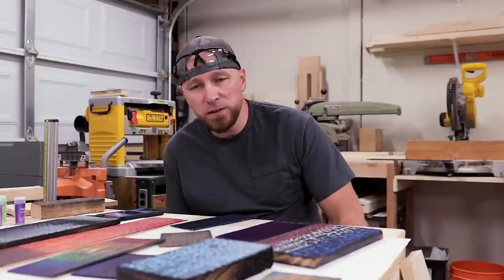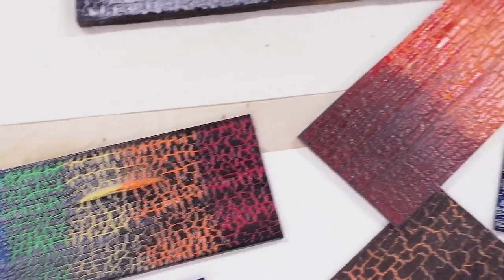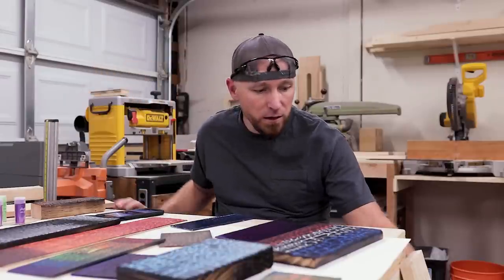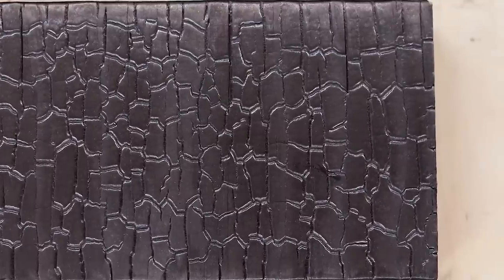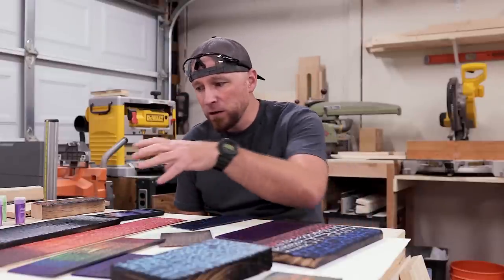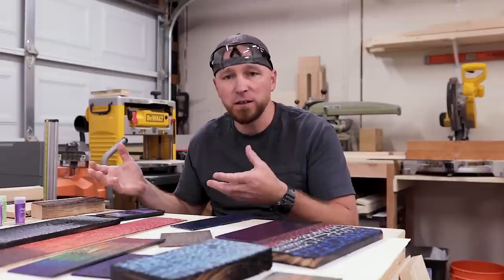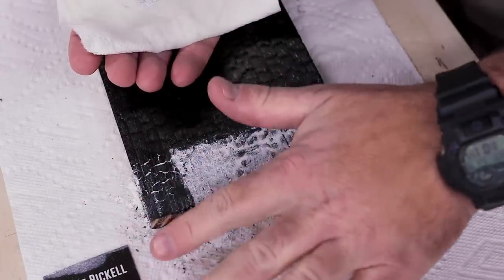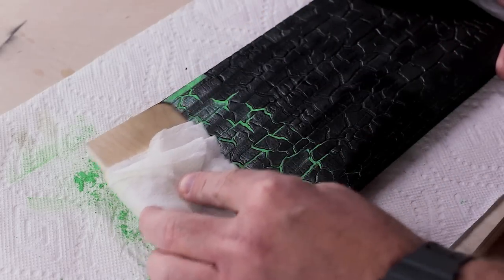Shou Sugi Ban 2.0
Shou Sugi Ban 2.0 is my most recent spin on the infamous finishing technique.

MY HAND TOOLS, POWER TOOLS, CAMERA GEAR AND MORE: